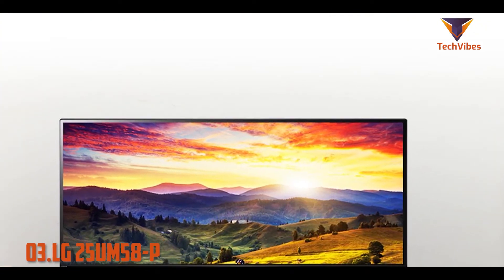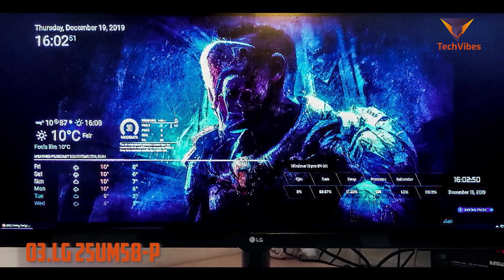TOP 5: Best Gaming Monitor $200 in 2020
# budgetgamingmonitor #$200monitors
In this video, we are gong to break down the top 5 Best $200  Gaming Monitors in 2020.
01.AOC G2460PF
02.BenQ ZOWIE XL2411
 03.LG 25UM58-P
 04.LG 25UM57
 05.AOC G2460PQU

techvibes is a participant in the Amazon Services LLC Associates Program, an affiliate advertising program designed to provide a means for sites to earn advertising fees by advertising and linking to Amazon.com. As an Amazon Associate, I earn from qualifying purchases.
Some of the footage used in this video is not original content produced by TechVibes. Portions of stock footage of products were gathered from multiple sources including, manufactures, fellow creators, and various other sources.